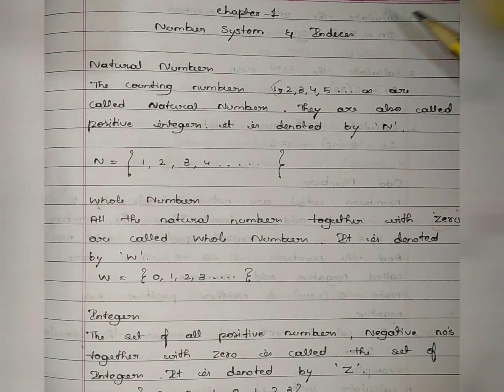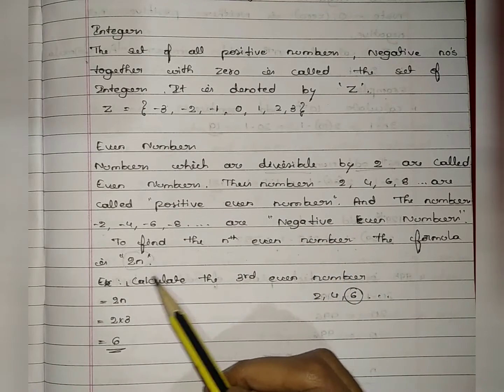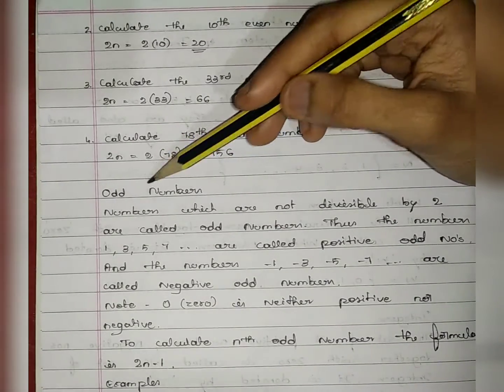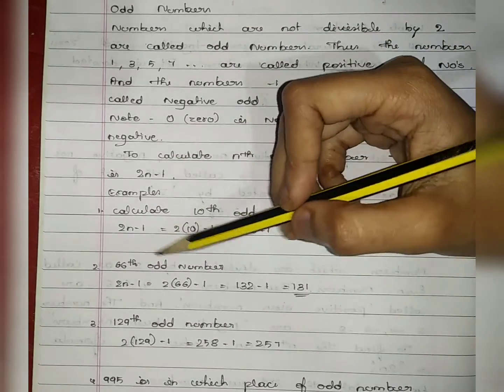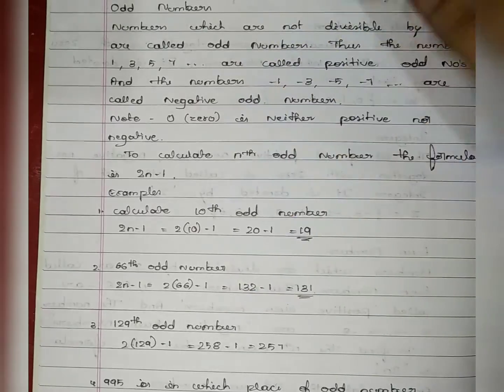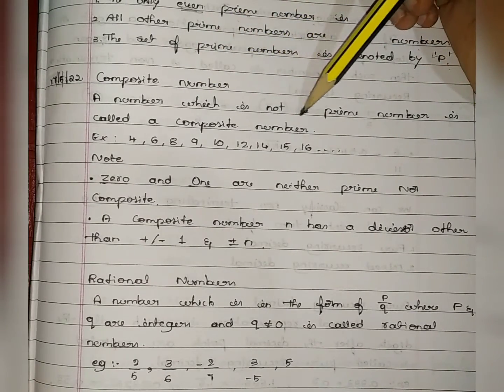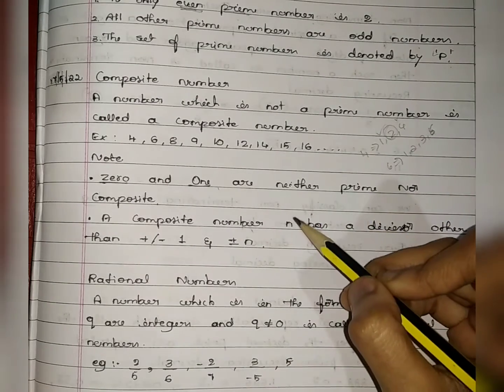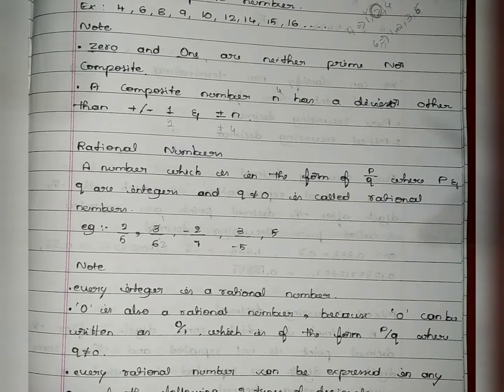Number system and indices (part-1)